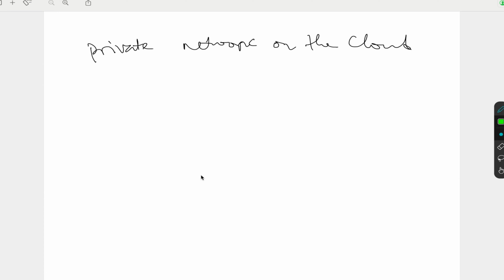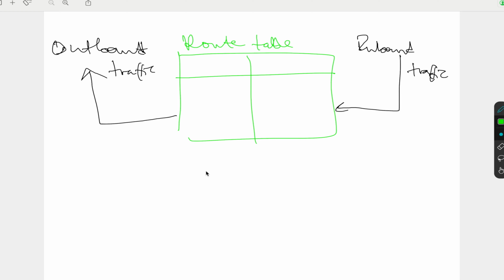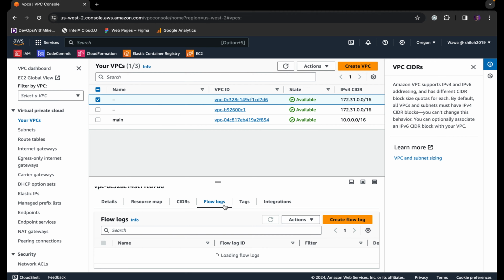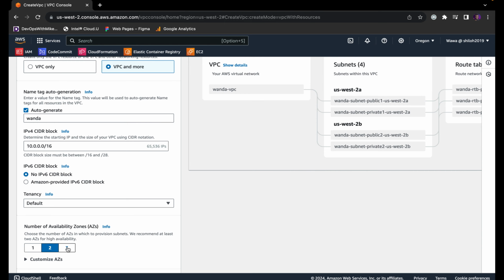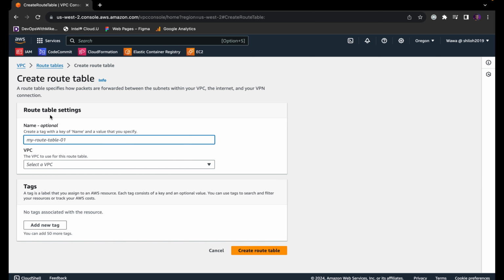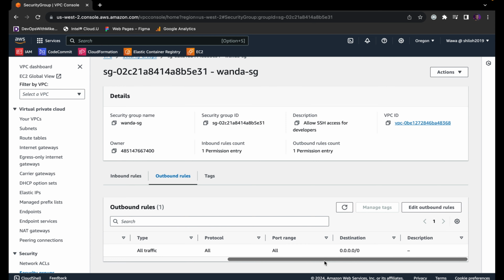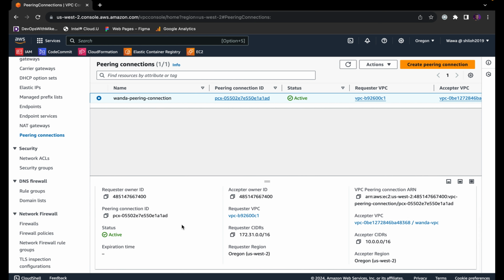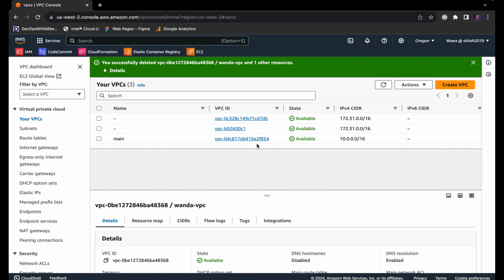Module 3 | AWS Networking | How to Create a AWS VPC, Subnets and related Resources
Welcome to Module 3 of our AWS Networking series! In this comprehensive tutorial, we dive deep into the world of Amazon Web Services (AWS) networking, focusing specifically on how to create an AWS Virtual Private Cloud (VPC), subnets, and all the essential related resources.

Whether you're a beginner looking to understand the fundamentals or an experienced AWS user aiming to enhance your networking skills, this video is tailored to meet your needs. We'll take you through each step of the process, providing clear and concise instructions along the way.

Next, we'll delve into the world of subnets, explaining their significance in dividing and organizing your VPC's IP address space. You'll learn how to create and configure subnets, allocate IP addresses, and effectively plan your network architecture to ensure efficient communication between resources.

Whether you're building a simple web application or a complex multi-tier architecture, mastering AWS networking is crucial. Join us now and unlock the full potential of AWS VPCs, subnets, and related resources in this practical and easy-to-follow tutorial. Get ready to take your AWS networking skills to the next level!